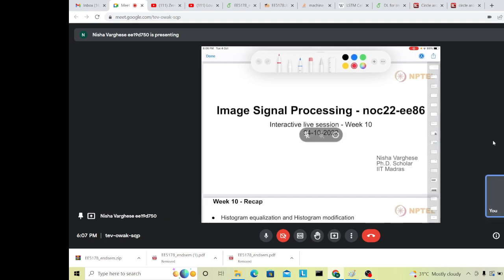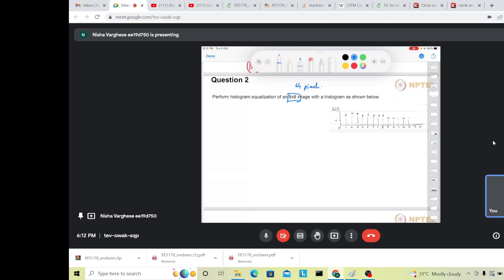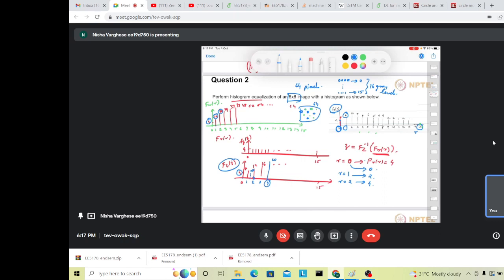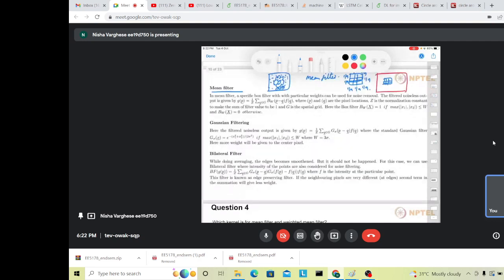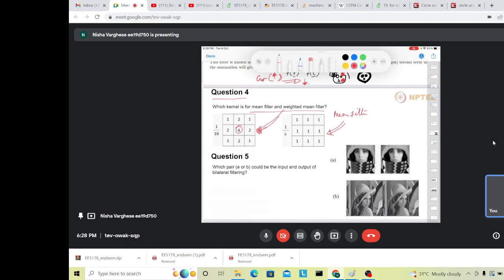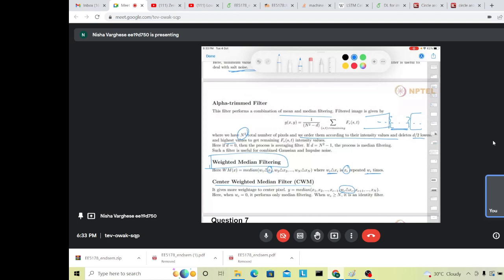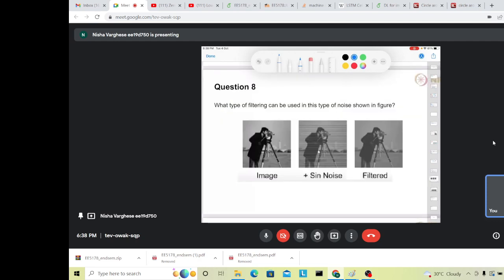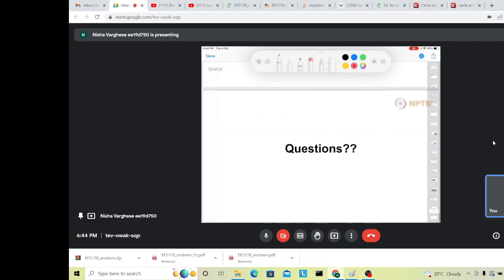Week10 - Image signal processing NPTEL